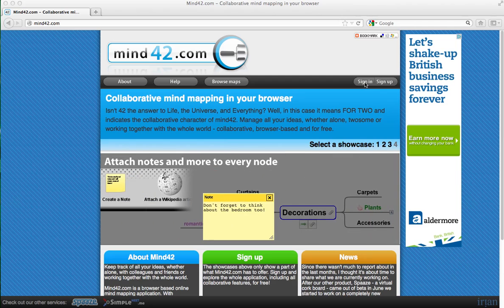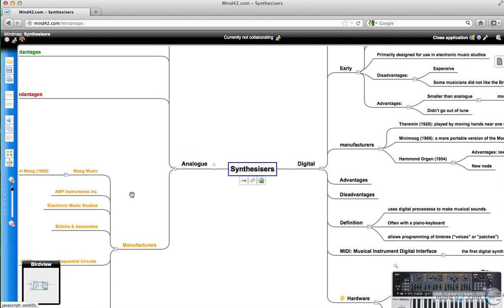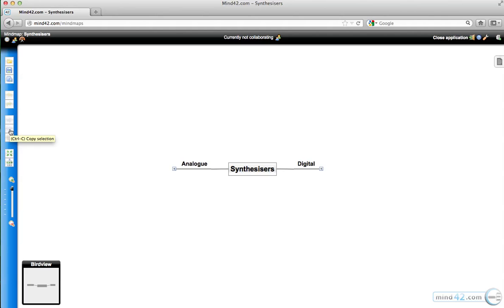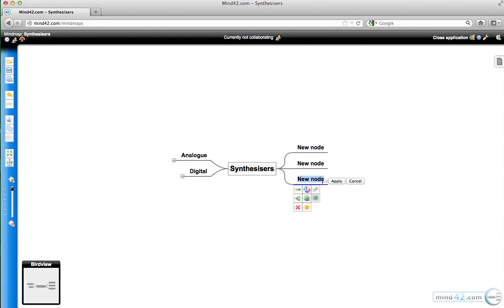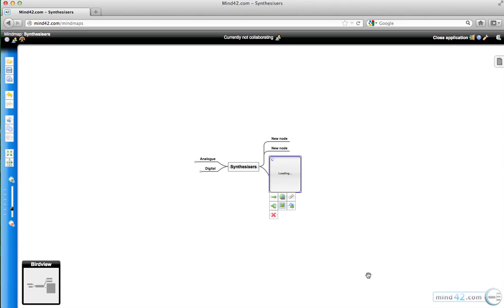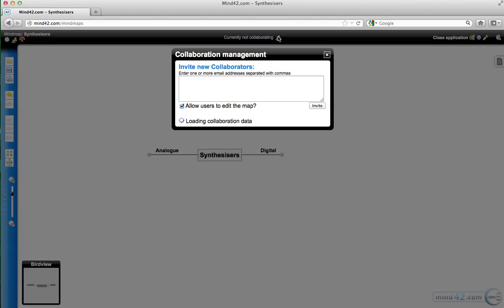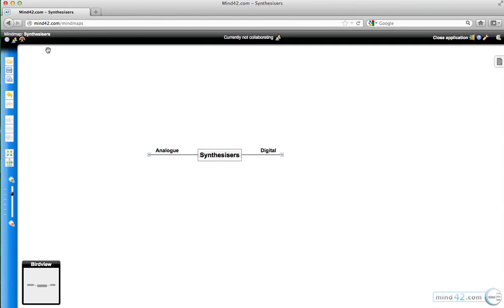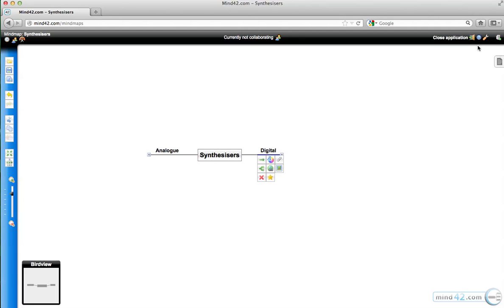Mind42 Mind-Mapping Introduction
An introduction to using the Mind42.com collaborative mind-map application. The software may be redesigned in the near future but this tutorial will take you through the main features in this current version.

-- Update -- Just to avoid confusion, do NOT check the box about notifications to avoid receiving e-mail updates